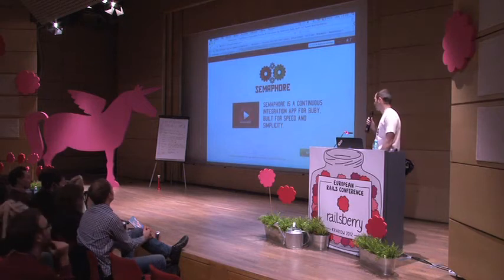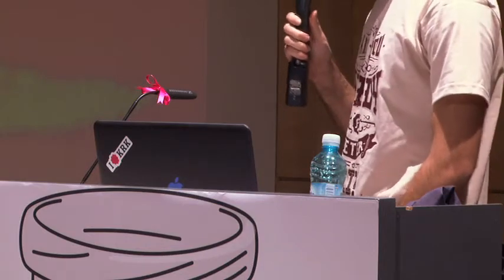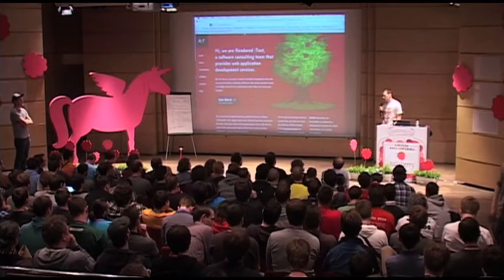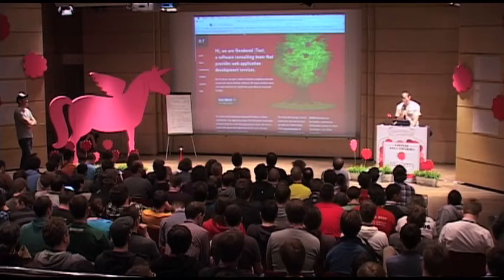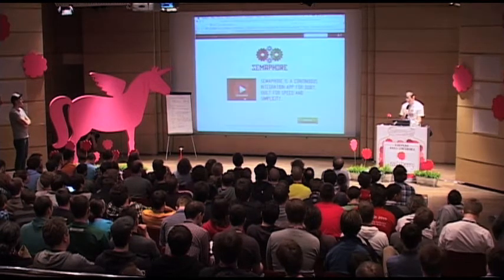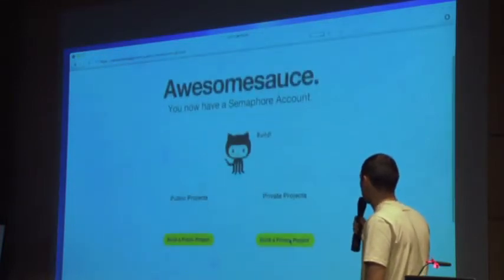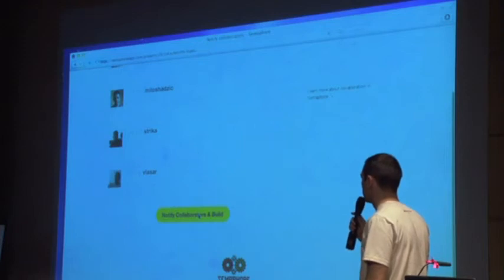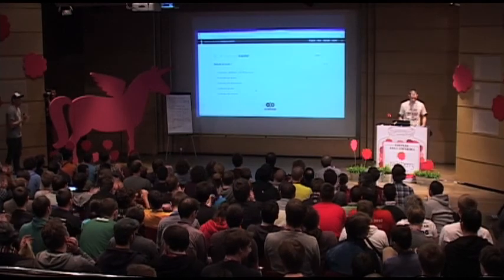Darko Fabijan - lightning talk #3 (Railsberry 2012, day 1)